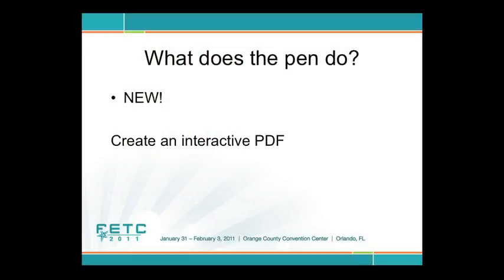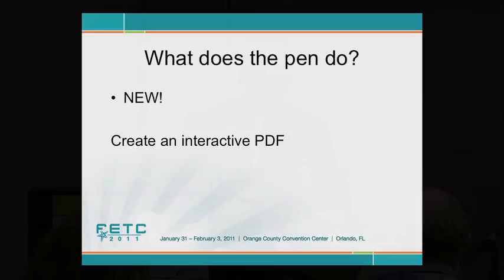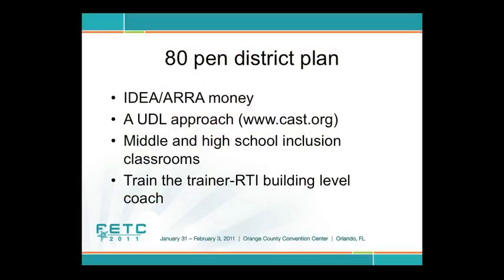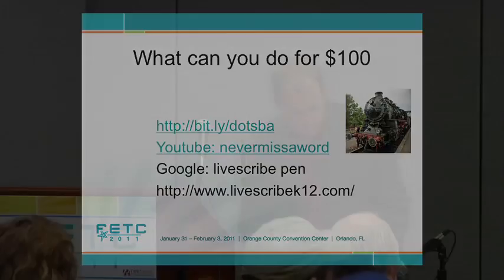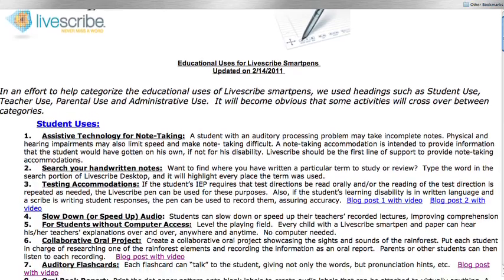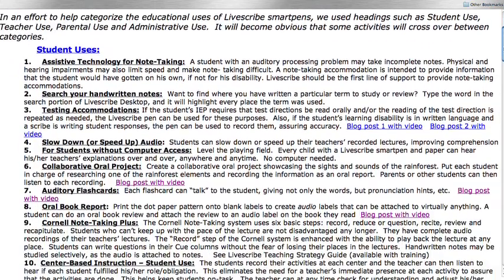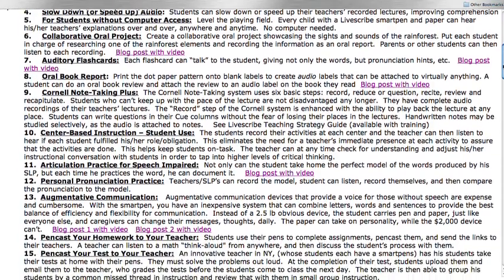Bill Schulte Presentation (Part 5/5)